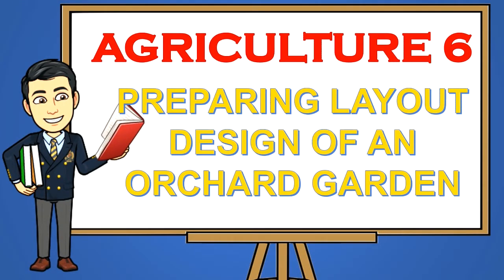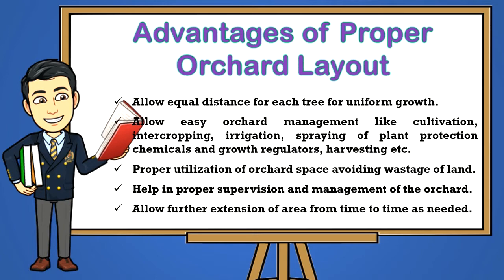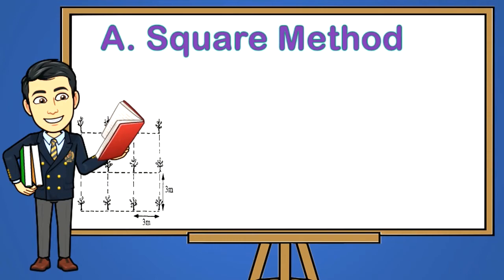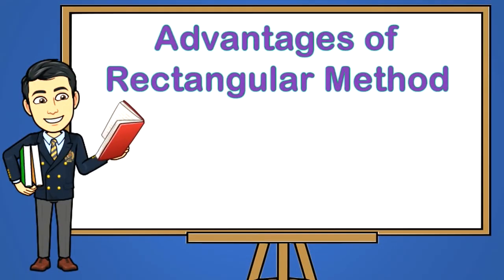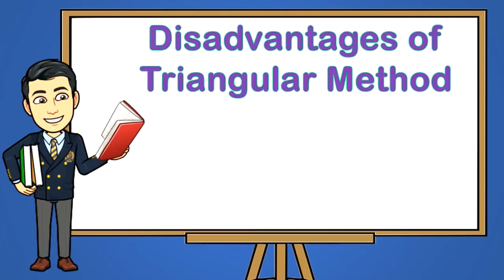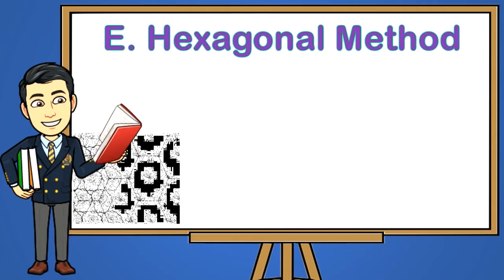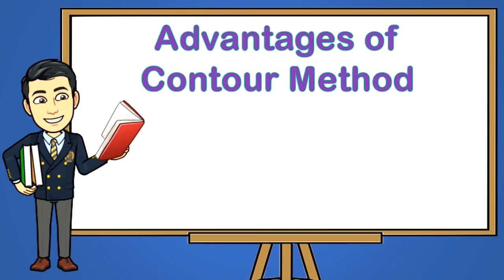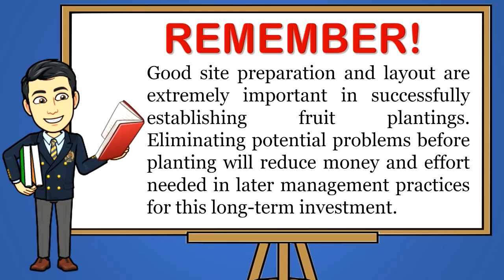PREPARING LAYOUT DESIGN OF AN ORCHARD GARDEN / TLE 6: Agriculture Week 5 (K-12 MELC Based)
This video is all about the lesson in Technology and Livelihood Education Week 5 "Preparing Layout Design of an Orchard Garden". This lesson is based from our Most Essential Learning Competencies (MELC). I hope that this video will help the viewers of any age in learning while enjoying watching. Thank you! Mabuhay Philippines.

*Also in the video lesson is an Activity that you can use to assess your learner.